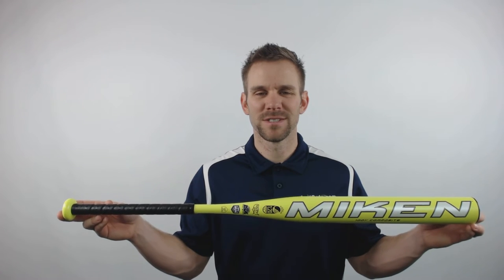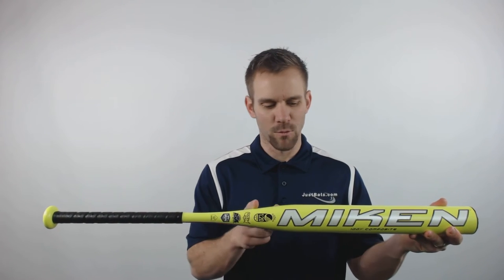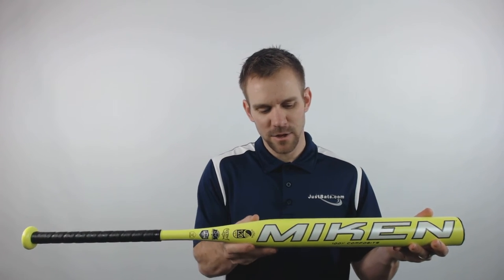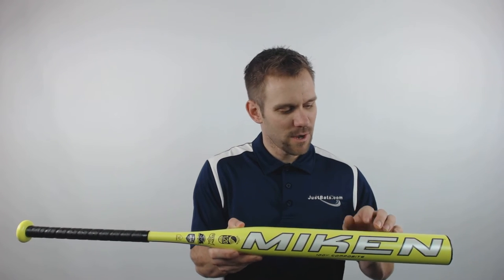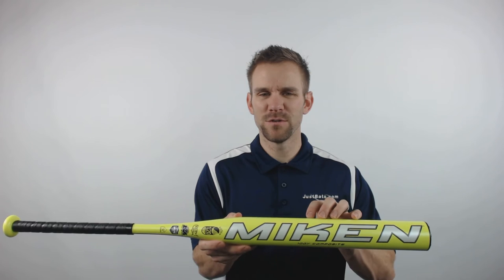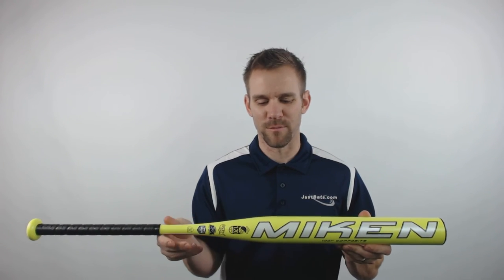Miken Ultra 750X MAXLOAD USSSA/ASA Slow Pitch Softball Bat: 75XULT